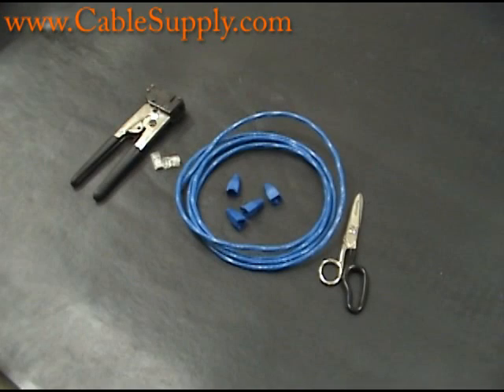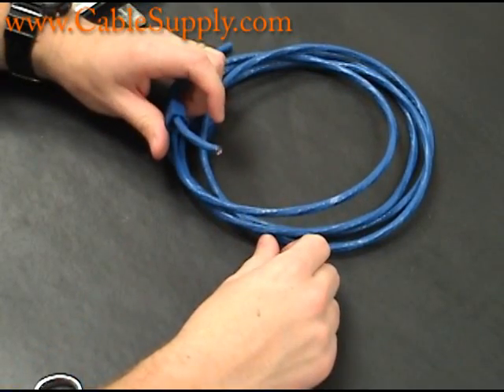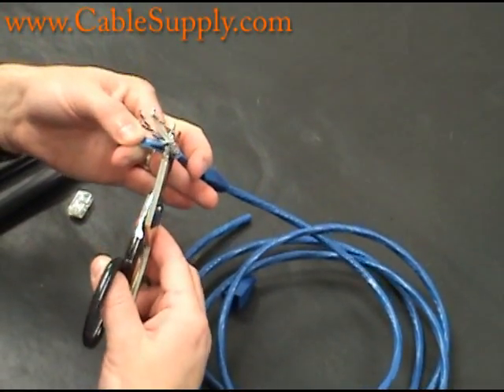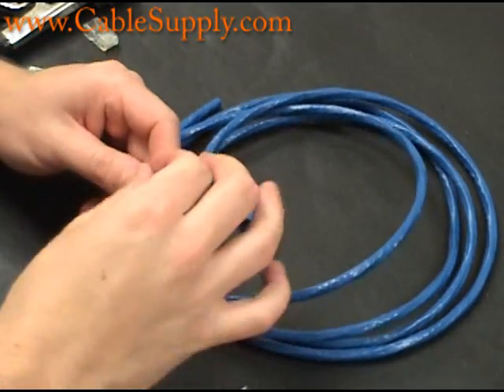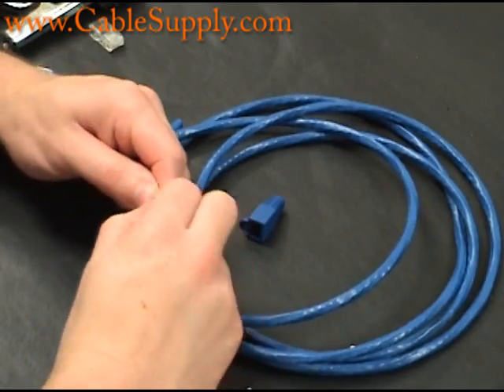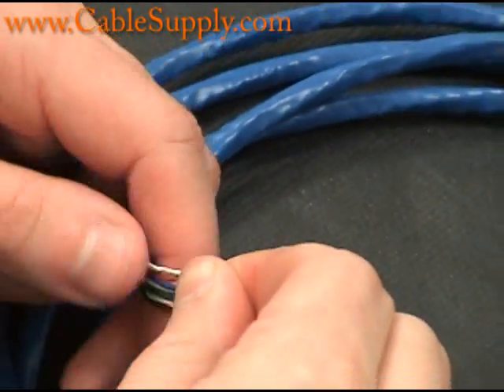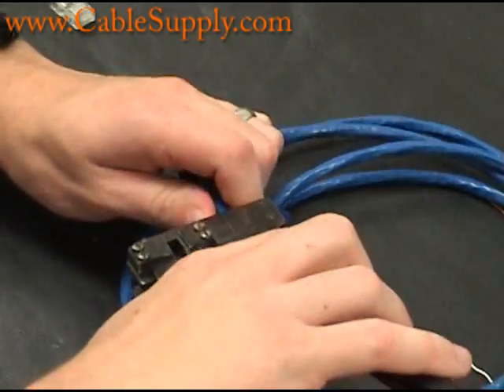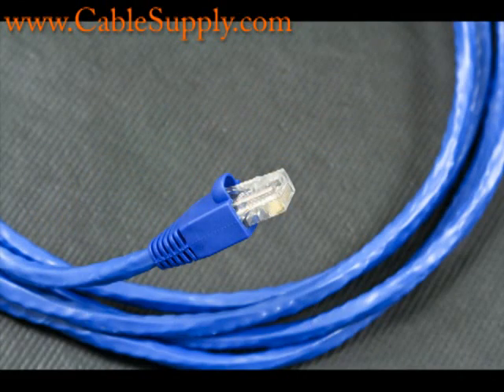How to make a Cat6 Patch cord with strain relief boots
In this video we demonstrate how to make a category 6 patch cord with boots and a simple crimp tool.